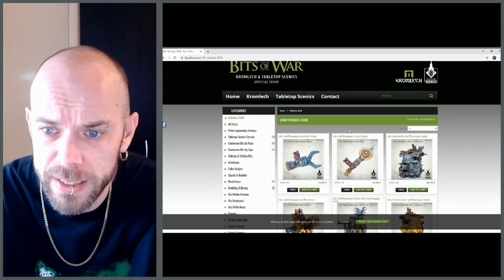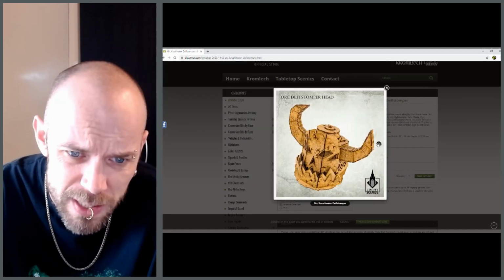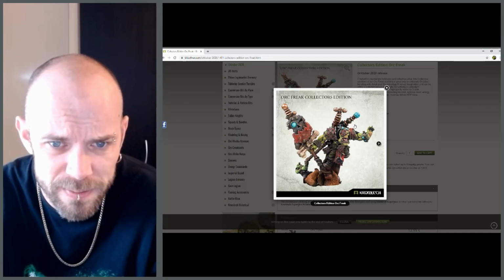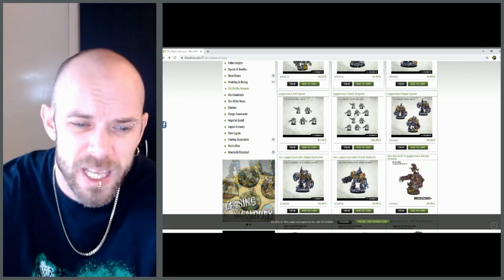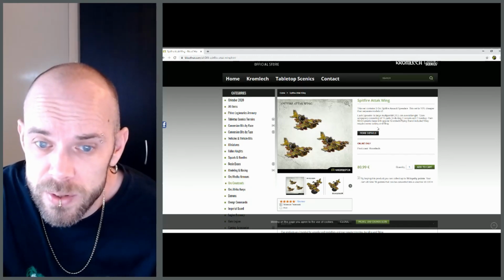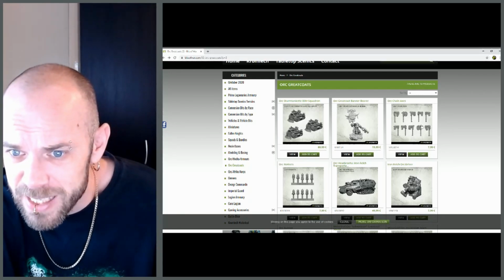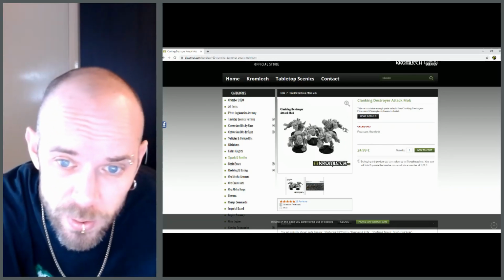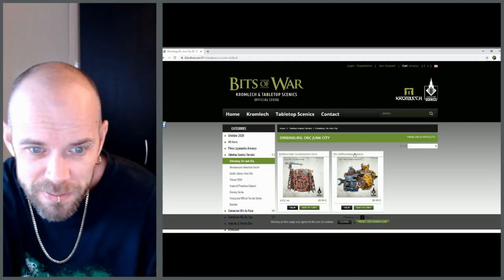40k Orks Range Review - Kromlech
40k Orks Range Review - Kromlech

In the 3rd part of my complete Orks Range Review I take a look through Kromlechs offerings.

Still want more Ork content? Then check out Dreads website & Forum